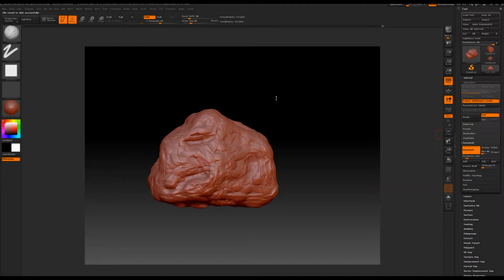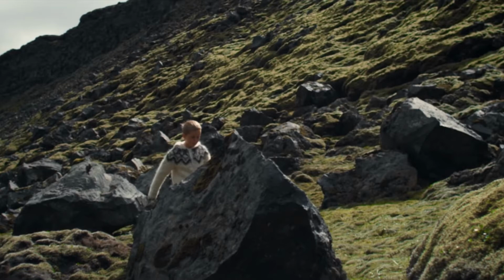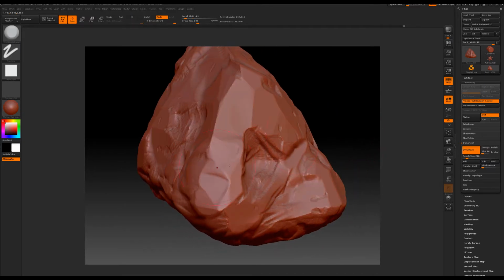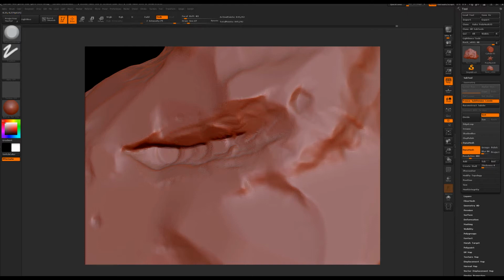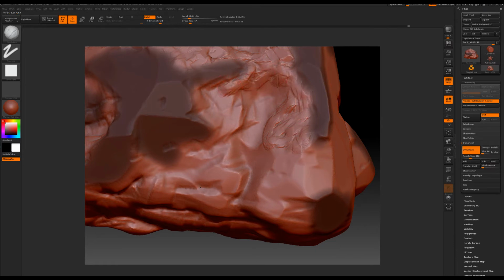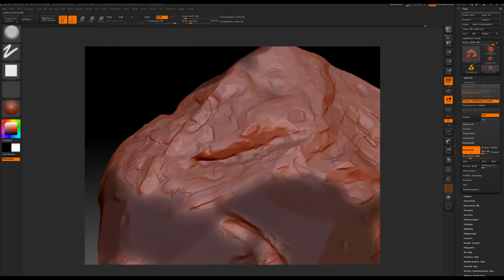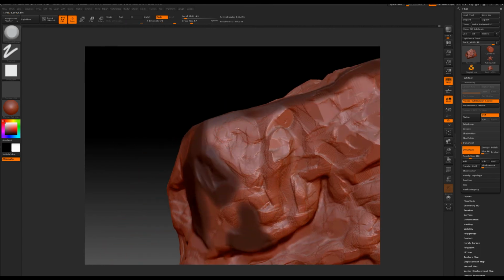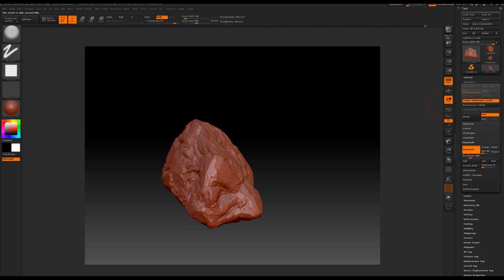Rock Sculpting Concepts - Part 2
In this part of the tutorial series we will explore (with a considerable lack of experience and professionalism) adding texture, detail and shape to our rock using the clay build up brush, trim smooth border brush and the move brush.